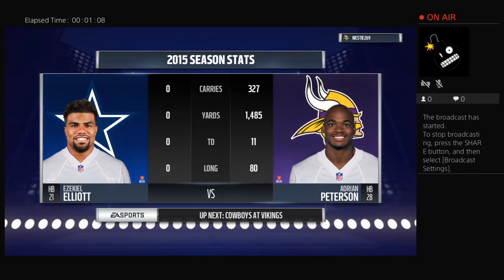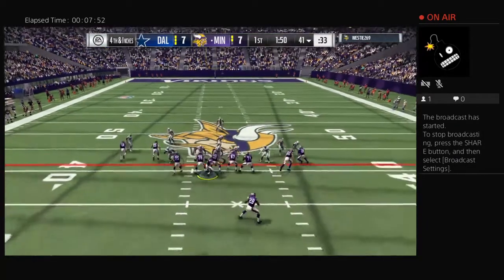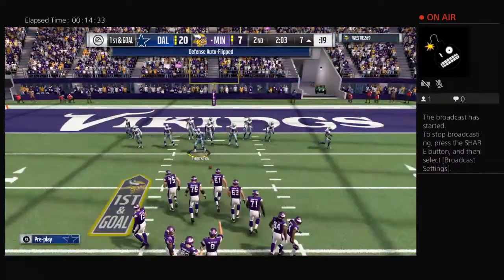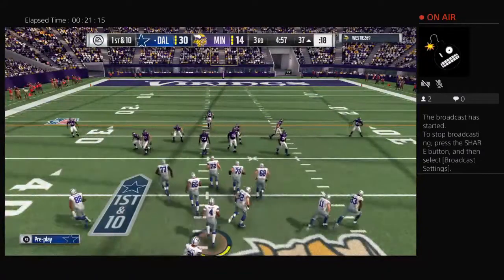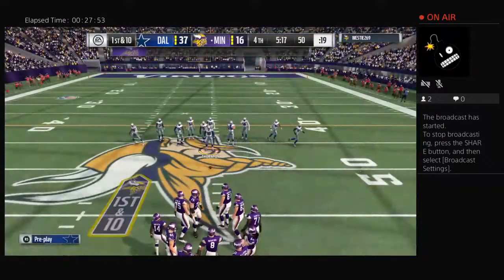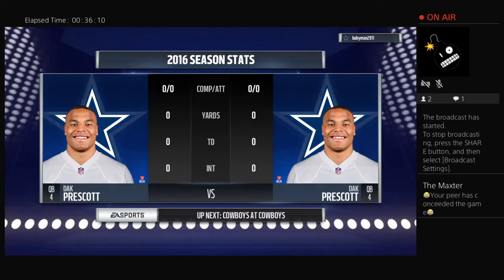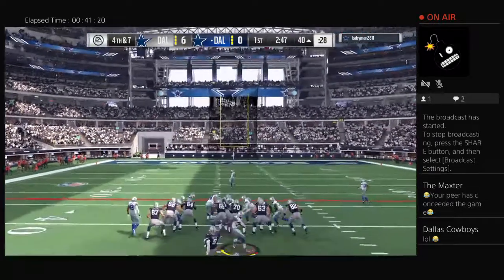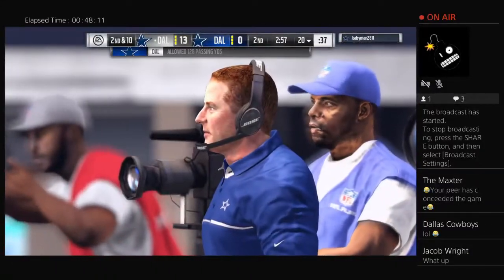MADDEN 17 LIVE Gameplay With J_MTZ